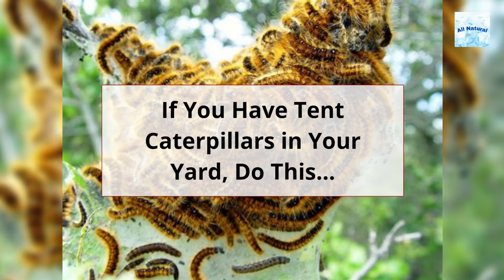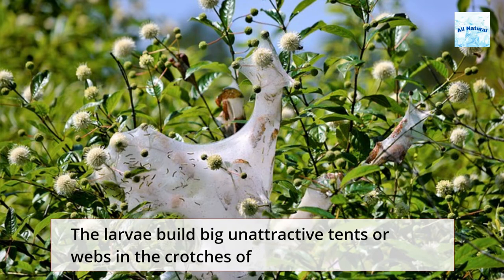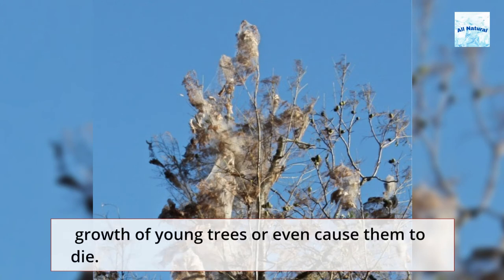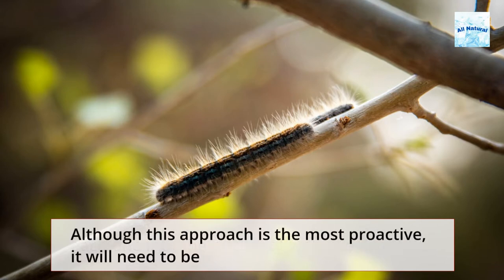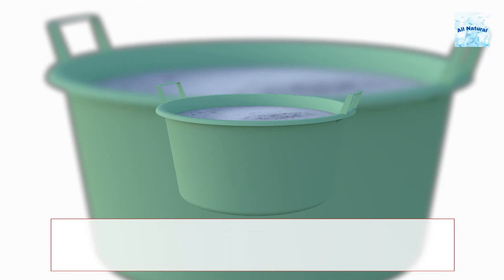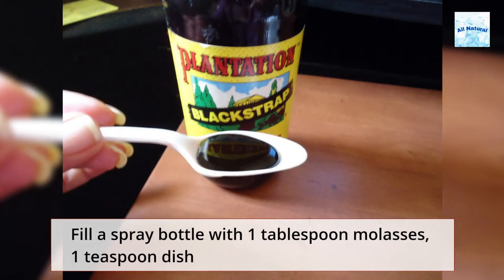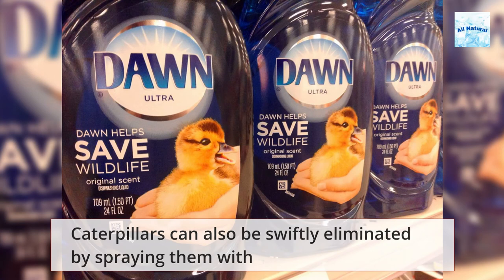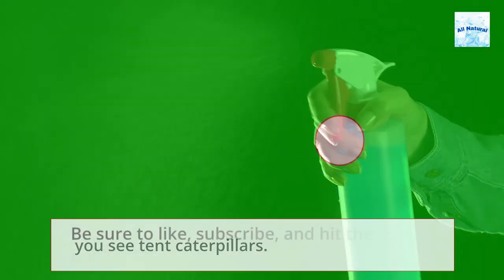If You Have Tent Caterpillars in Your Yard, Do This...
There are 26 different species of tent caterpillars spread throughout North America.  They are a menace to your trees, especially fruit trees.  While tent caterpillars normally don't do permanent damage to a larger tree, younger trees can easily be killed by their defoliation.  If you have tent caterpillars in your yard, today's video is for you.